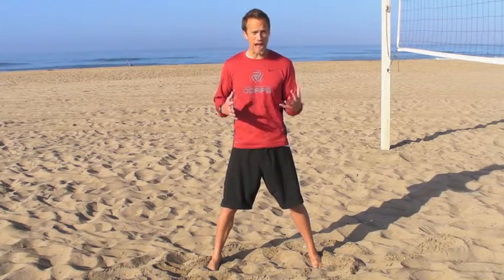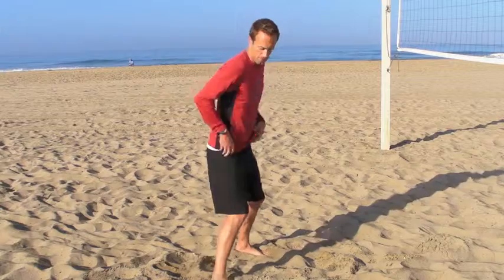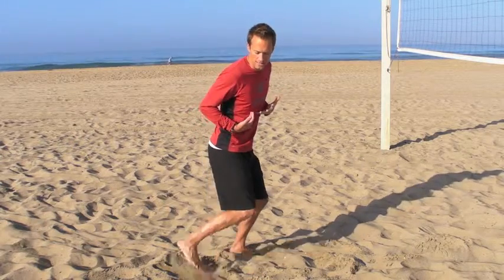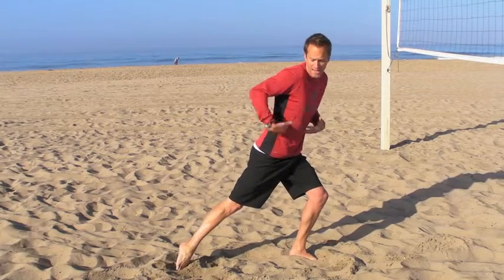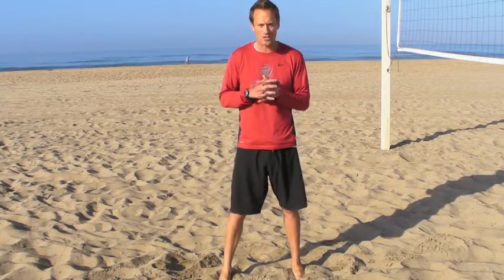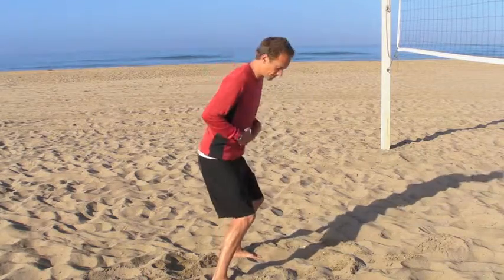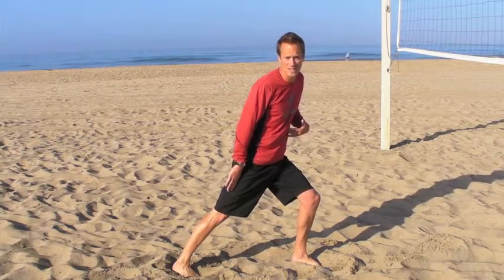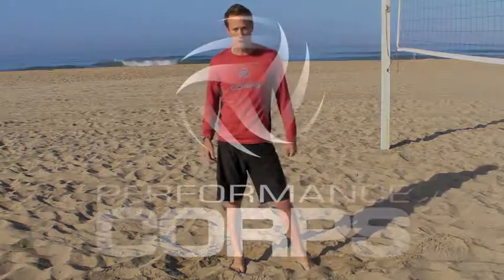Clip from my new DVD! "The False Step"...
PerformanceCorps.com  The "false step" is that little backwards step that athletes tend to take before they accelerate forward.  Coaches typically hate it, but here's the real skinny...